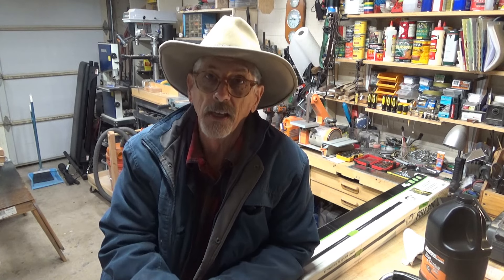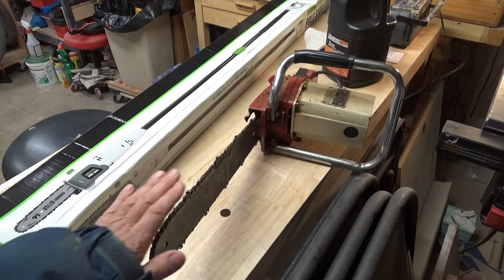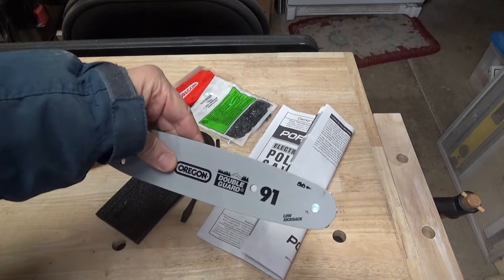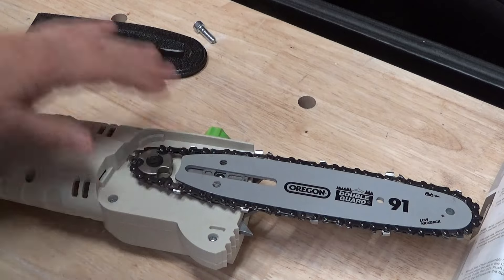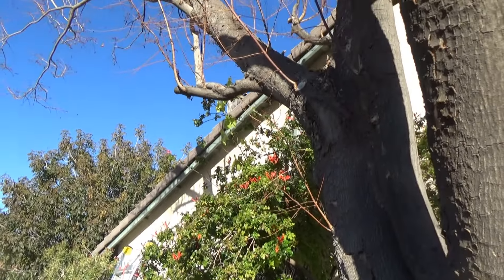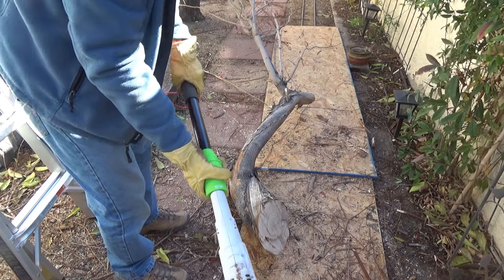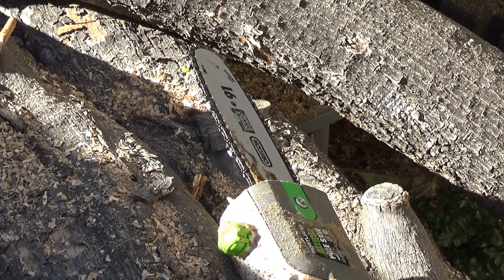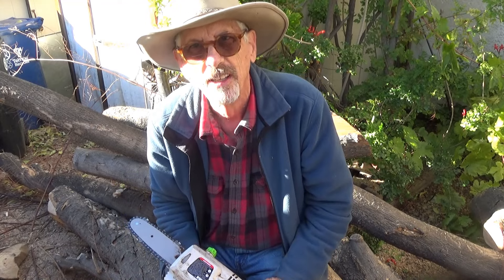Harbor Freight Pole Saw Review - Money Wasted??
Had a tree that needed to be removed.  It was taller than our two-story roof but was next to both the house and my Crow's Nest Railroad track.  How can I do that without climbing up high with a chainsaw?  Well, I bought a budget pole saw from Harbor Freight to try.  Let's see what happens...